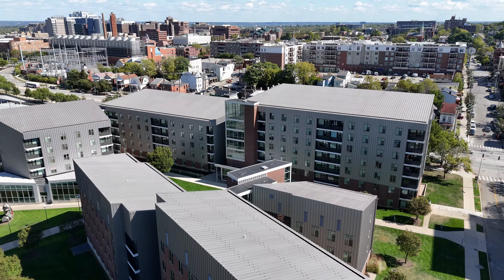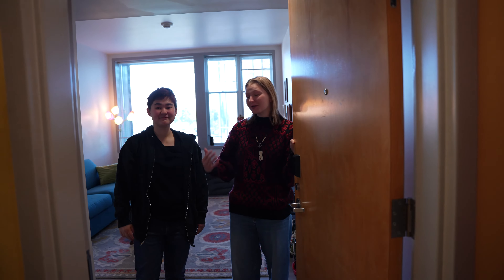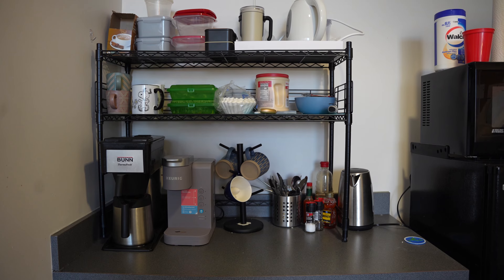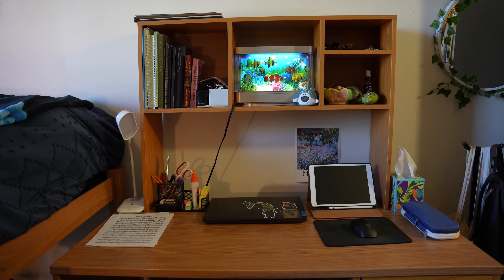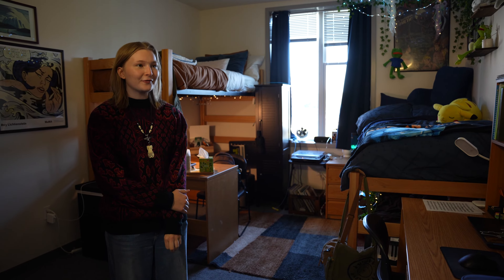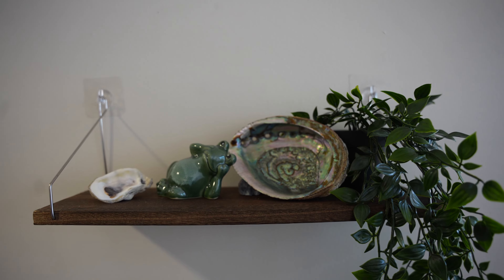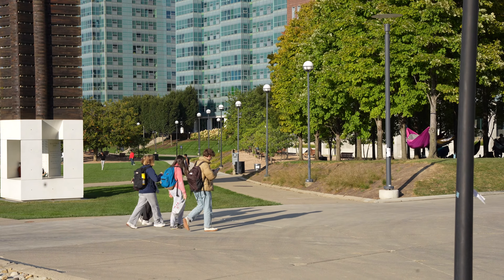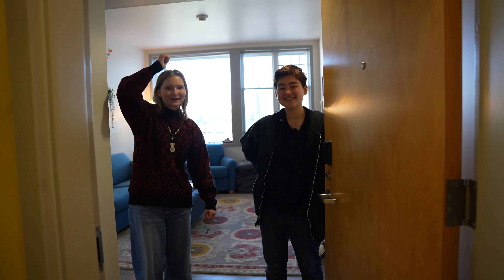Turner Hall | University of Cincinnati Housing Tour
Turner Hall is a hub for passion, curiosity, and intellect.  The students that live here make the world their classroom by constantly seeing innovation in everything they do. Americans with Disabilities Act (ADA) accessible accommodations are available in this building.